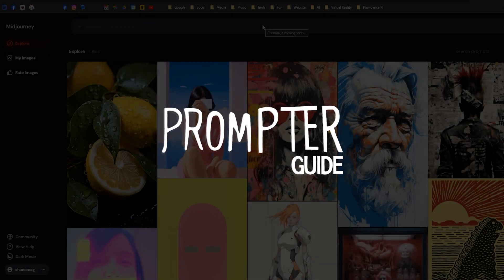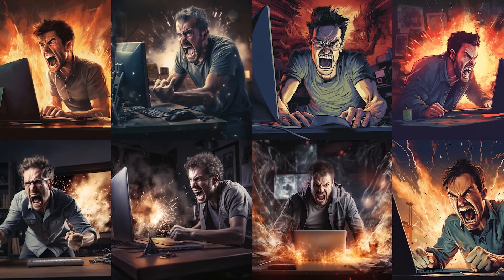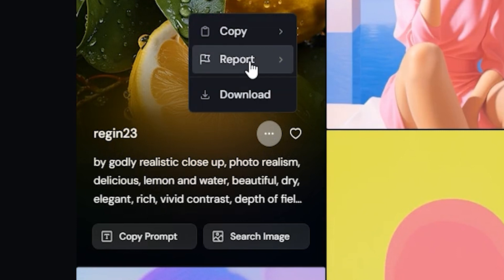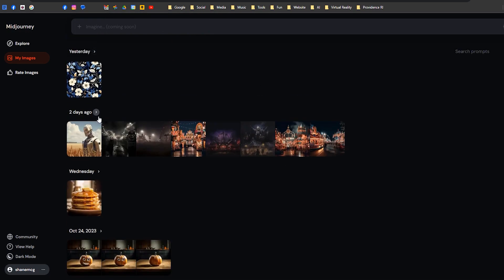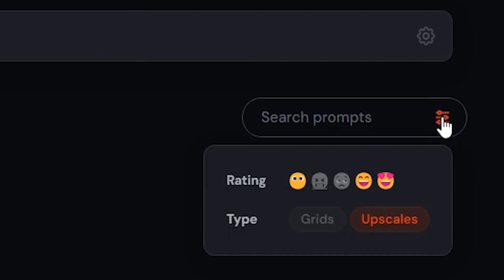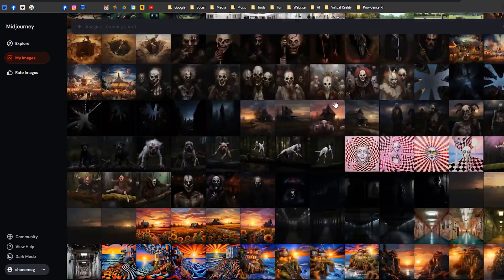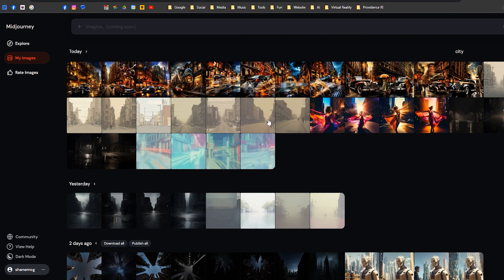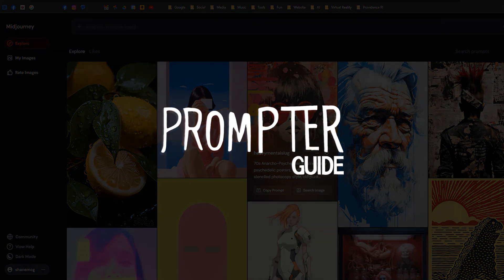MidJourney AI Tutorial: New Website Update on MidJourney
MidJourney had a little website update, and I have heard some mixed reviews. How can I download images? Where are my grids? Most of the simple stuff is right there - you just have to know where to look. Here is a quick and simple walkthrough. (soon, prompt right from the site!)